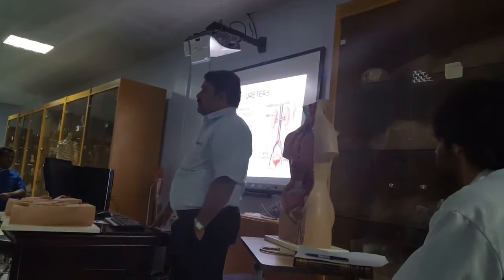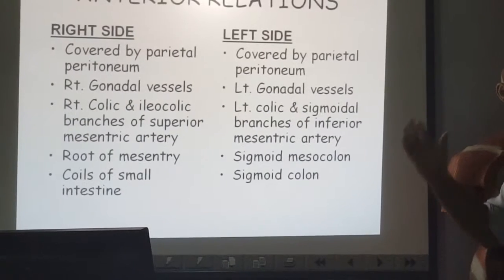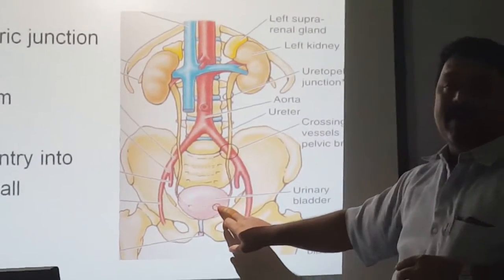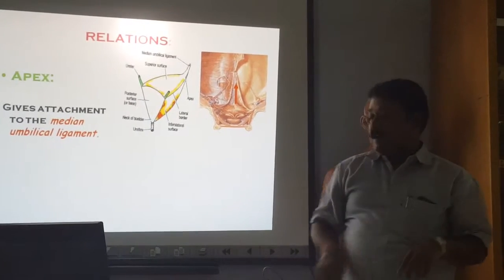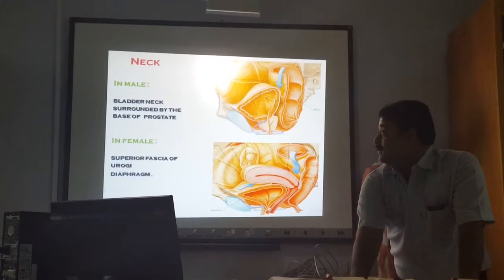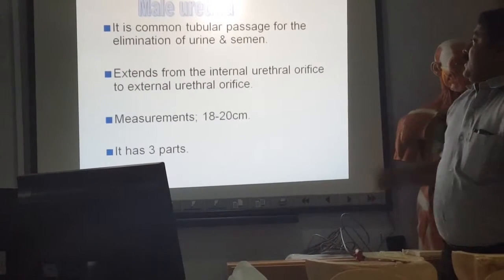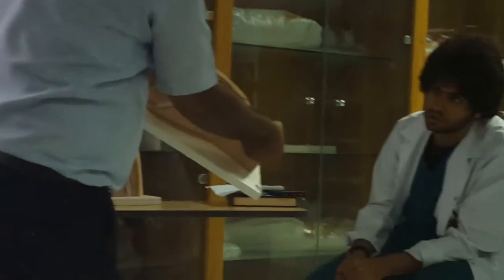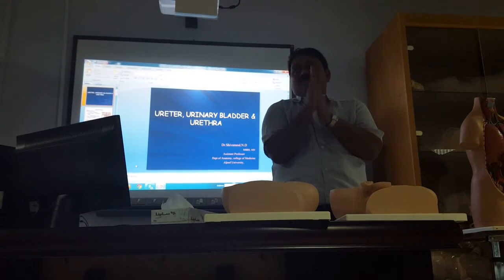Anatomy Lab 2 UB